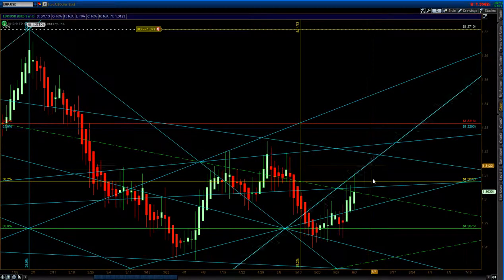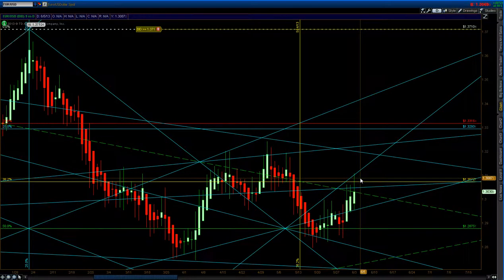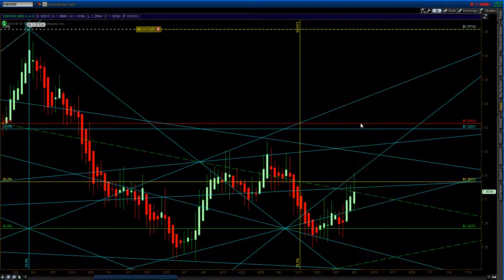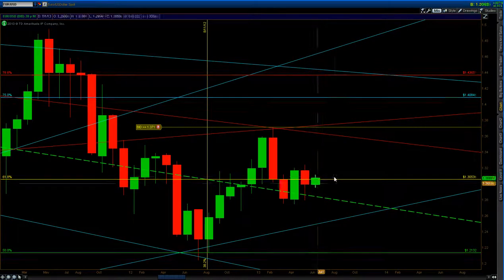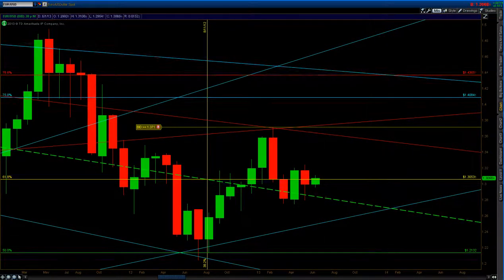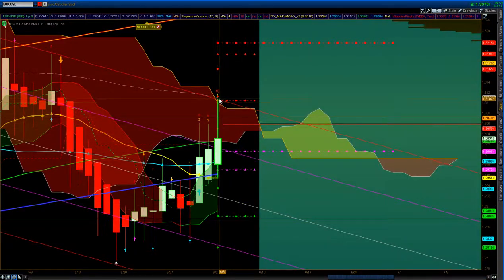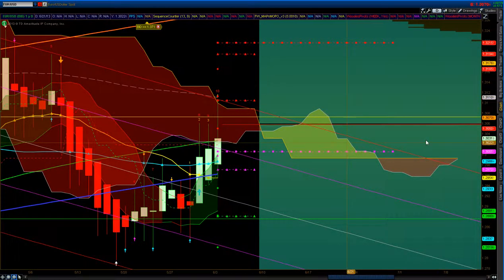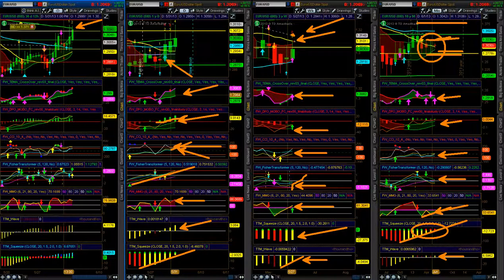EURUSD Forex Technical Analysis 6-3-2013